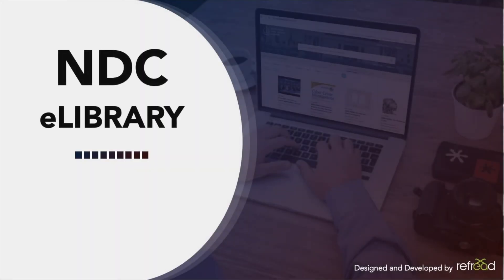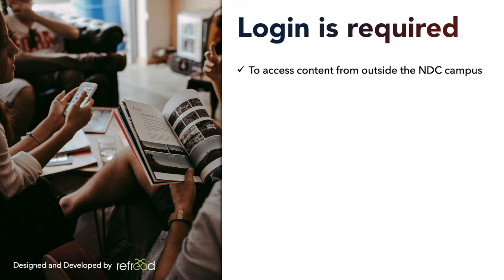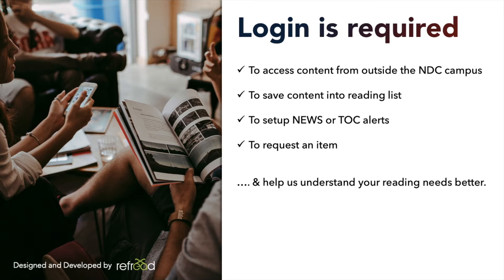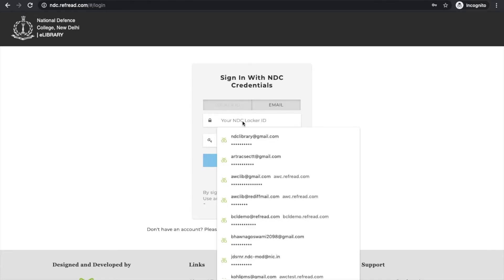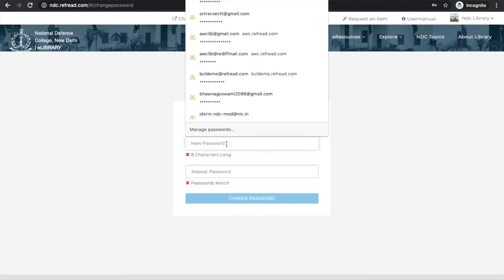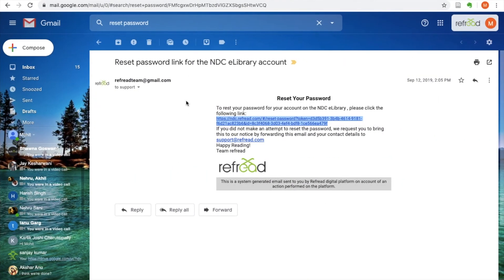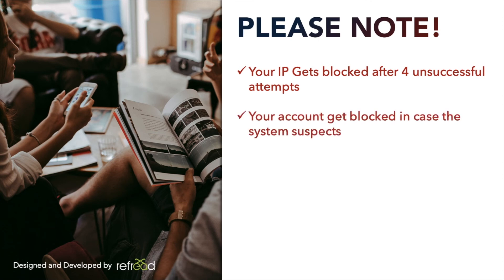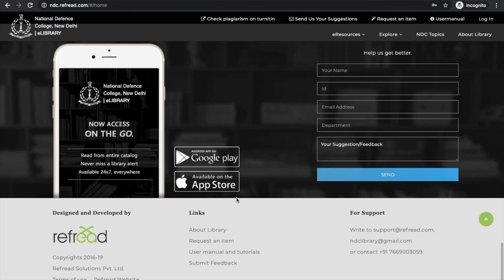NDC Tutorial 1 - Access and Login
NDC eLibrary (ndc.refread.com) is designed and developed by Refread Solutions to serve NDC Library users with every information they need, at any time, from anywhere and on any device. A single platform featuring entire NDC Library collection, millions of eResources and tons of content personalization features serves as the perfect information destination for NDC Course officers scientists. This tutorial 1 explains how the platform can be accessed by registered users.